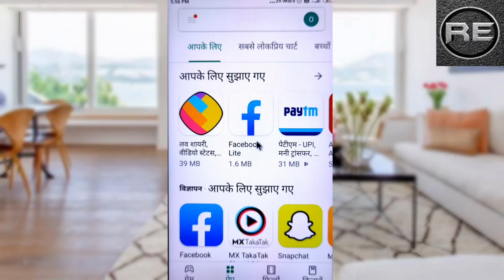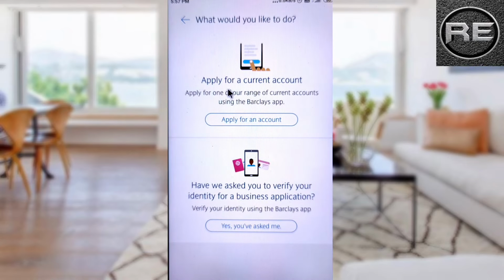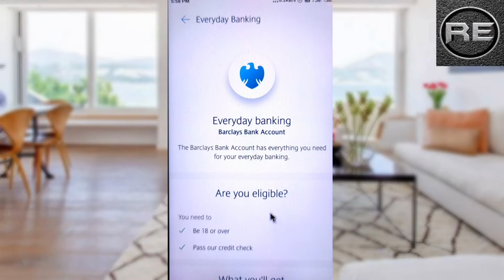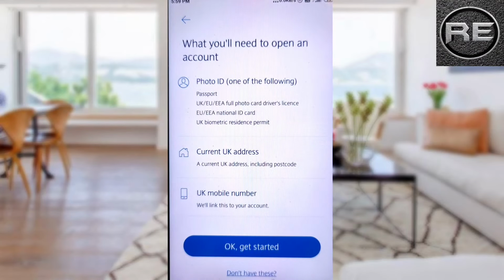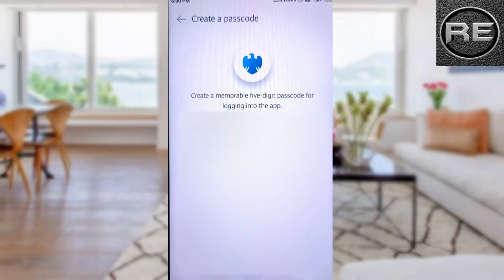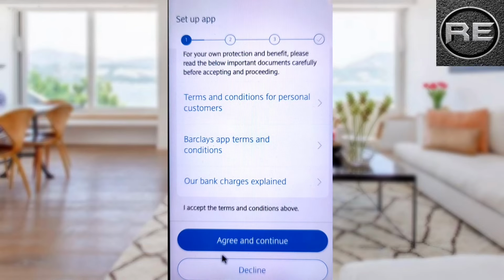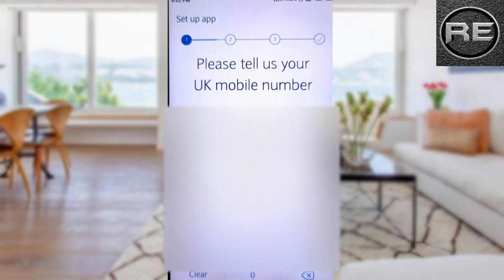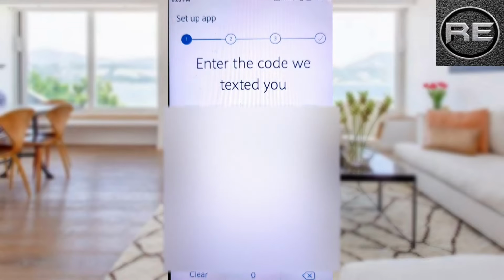how to open barclays bank account online | barclays bank account opening | Barclays app Barclaycard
Welcome to Real education in this video I will talk to you about how to open barclays bank account online and you can say that also how to open barclays bank account on app.

Queries solved:
1) how to open barclays bank account online
2) how to open barclays bank account on app
3) barclays bank account opening
4) barclays bank review
5) Barclays bank app
6) how to open barclays student account
7) how to open barclays bank account in uk